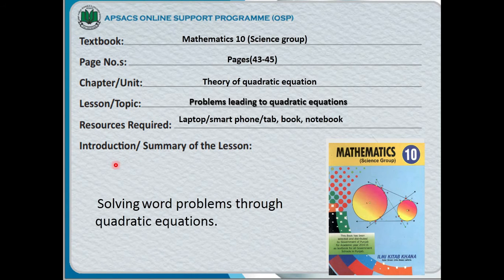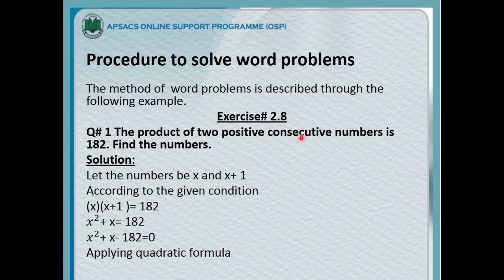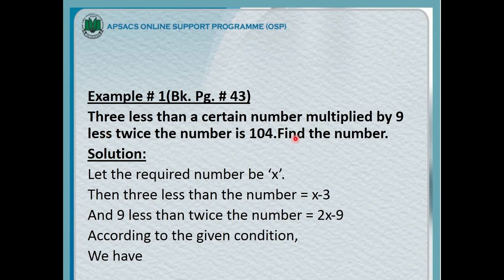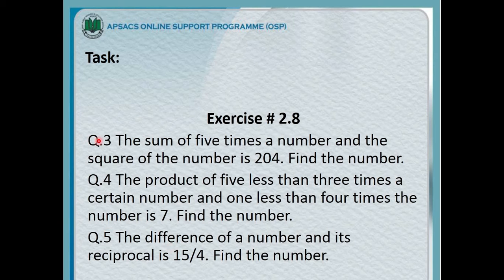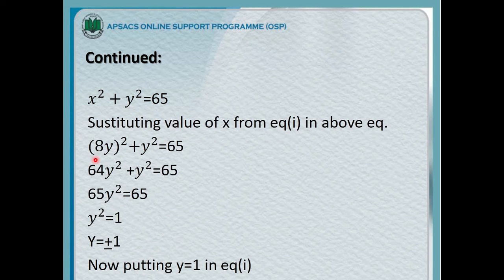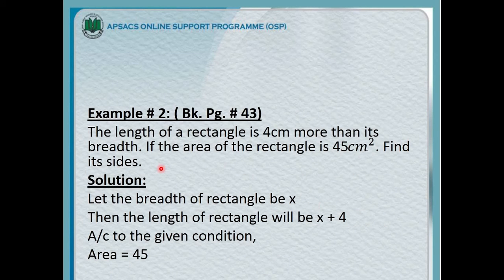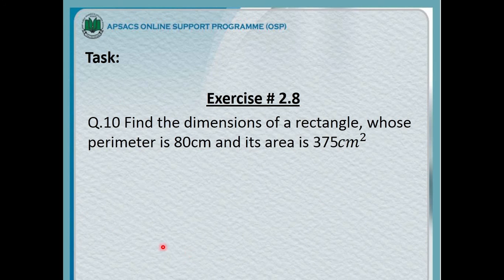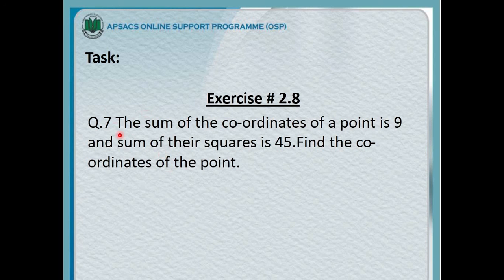Word problems Exercise # 2.8